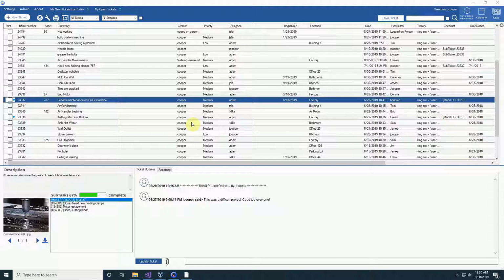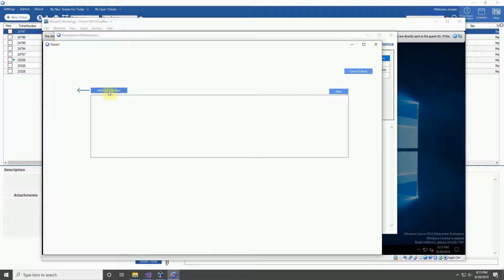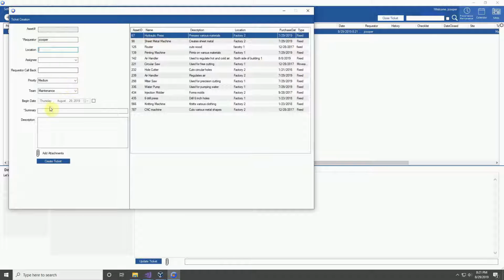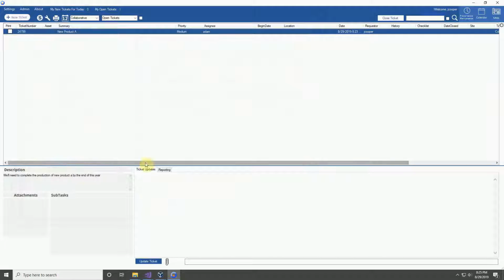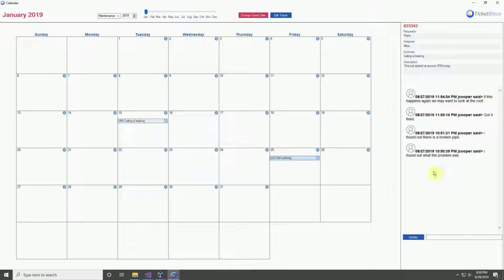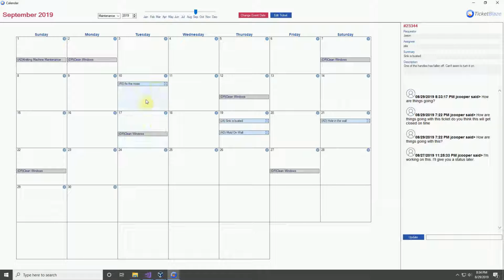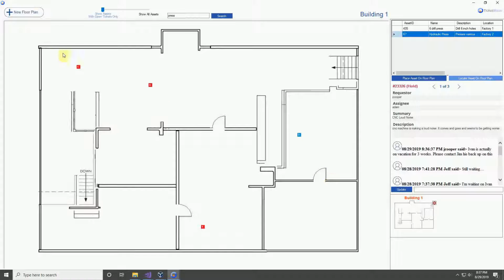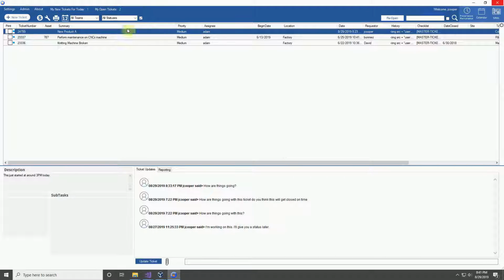TicketBlaze PM Package